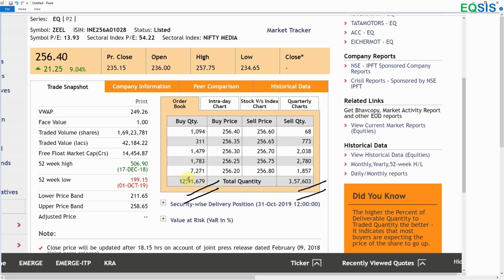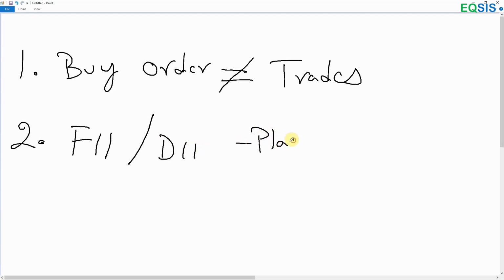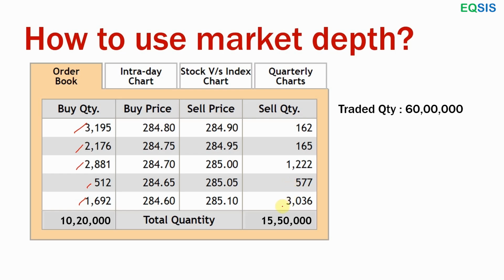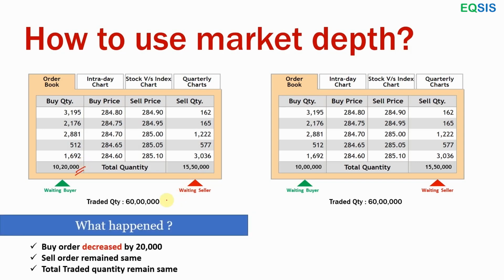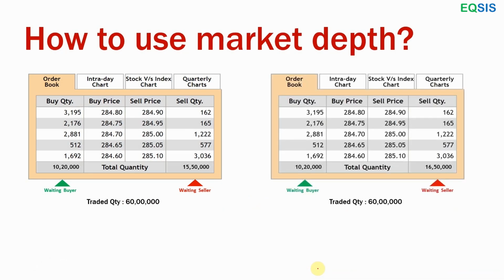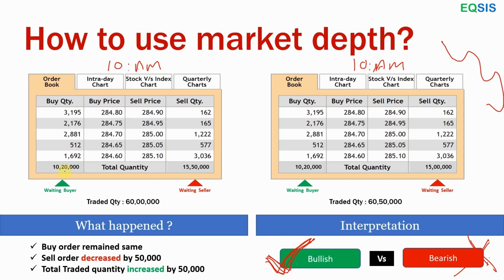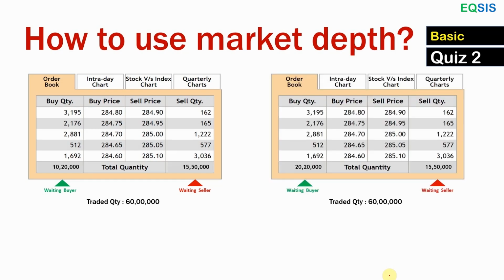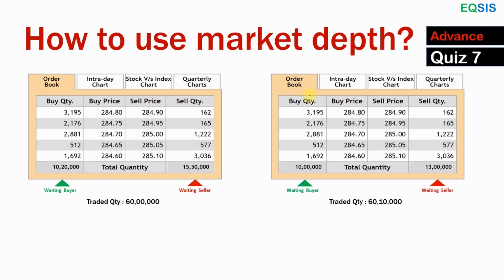Bid and Ask Quantity: Intraday trader can now tell which stocks institutions are buying and selling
💎Bid and Ask Quantity interpretation - Total Buying volume and Selling Volume
This video explains the use of bid and ask quantity in finding the market direction. This is very useful method for day traders to find the market direction. The total buying and selling volume available in order book can reveal the institution/fund house trades. This video explains the basics of order book, market depth, institution way of placing orders and how to find the active buy / sell trades.
The trading volume is simply made of executed buy and sell order. But the total pending buy order and sell order can also be use by intraday traders to access the market sentiment.
The buy order which are placed at ask price or above is considered as active buy order. It also indicates the aggressive nature of buyer.
The sell order which are placed at bid price or below is considered as active sell order. It also indicates the aggressive nature of seller
The participation of aggressive buyers and sellers makes the market to move up and down. Hence, this way of interpreting the order book can help you in judging the market direction.